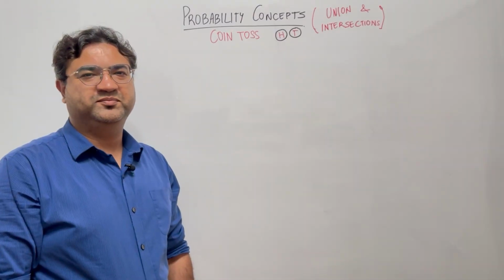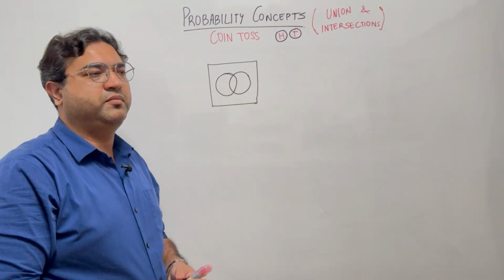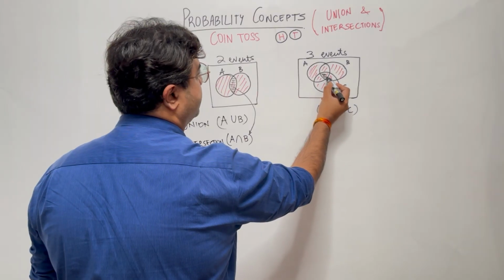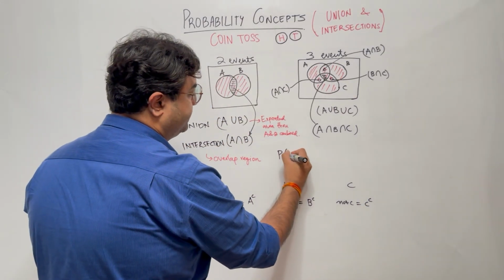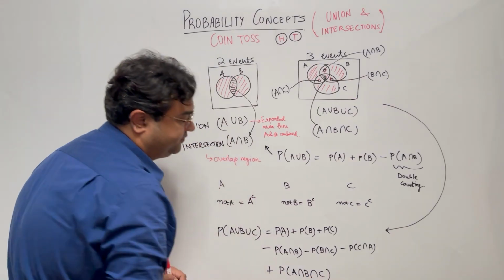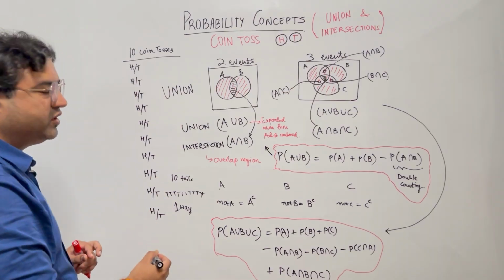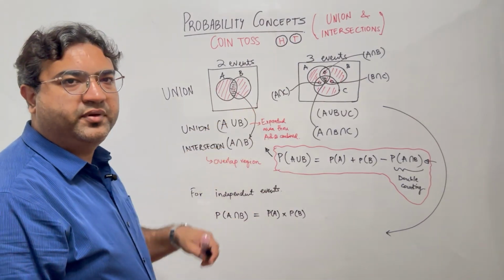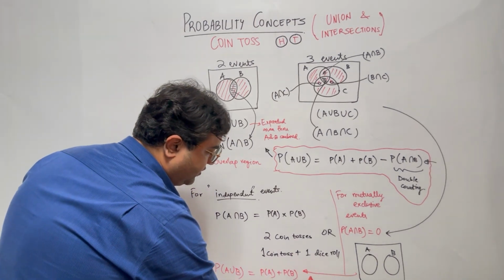O-Level Math Probability Tutorial. Union and intersections: Coin Toss probability. Did you know?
This video shows visually how union and intersections are along with the equations. Also touches on event complements.